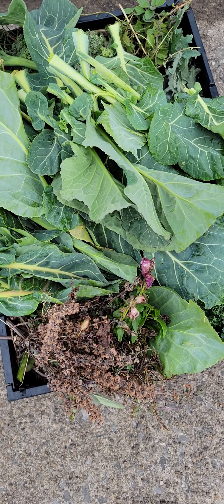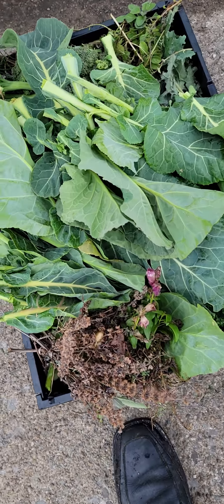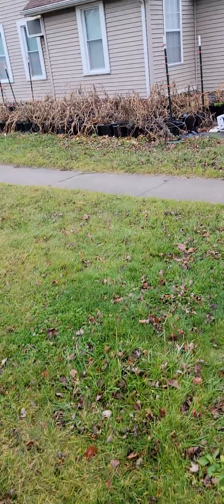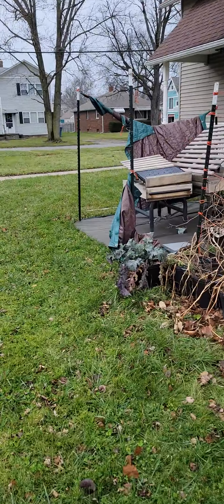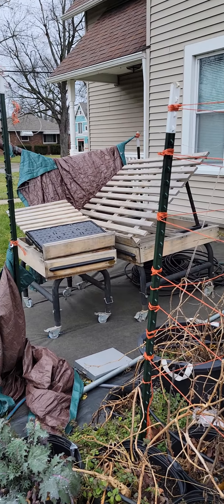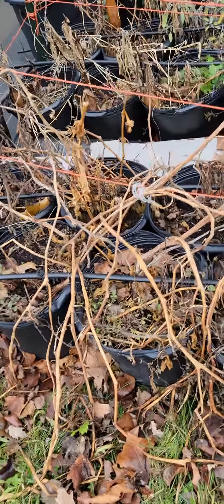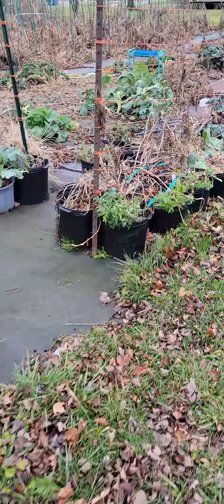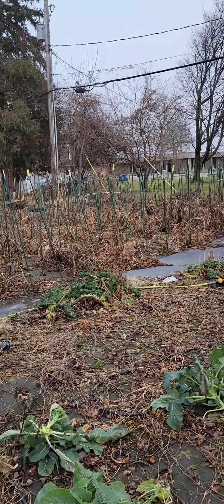December 26, 2021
Center Street garden update 12.26.21